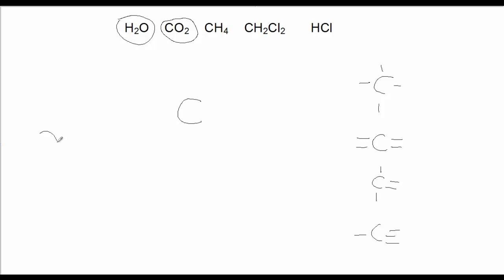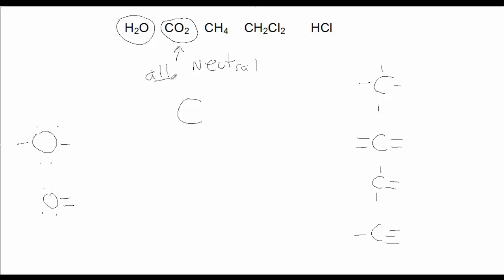Lewis Structures 2 Examples